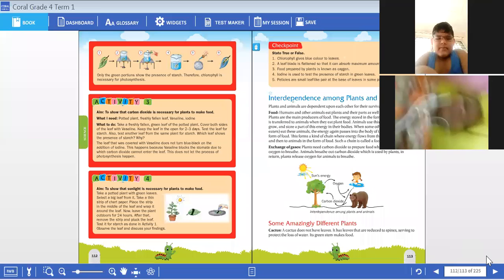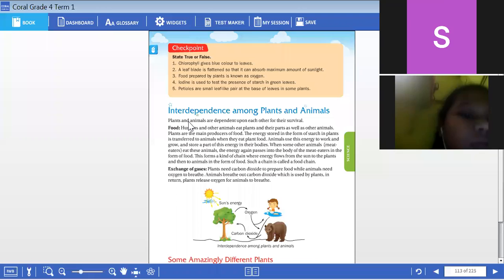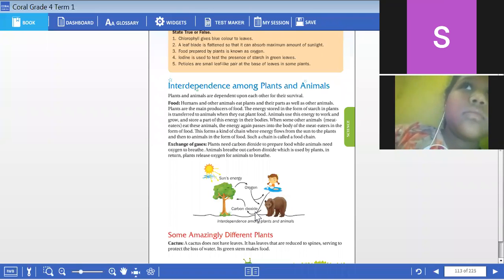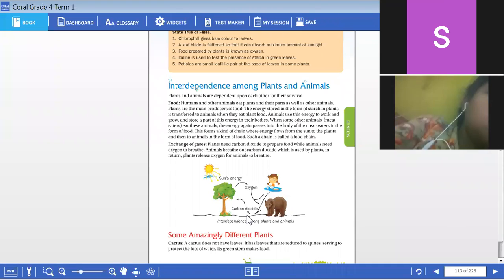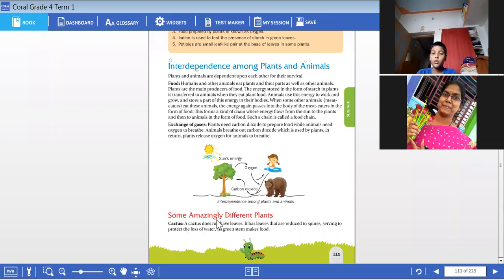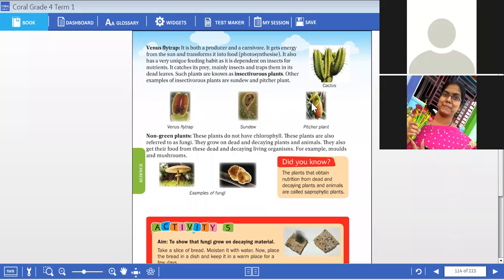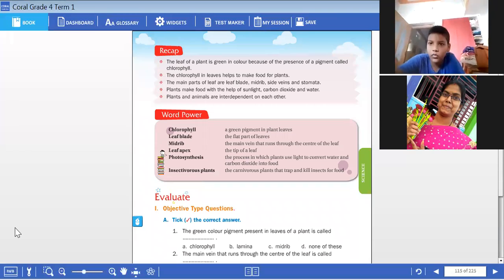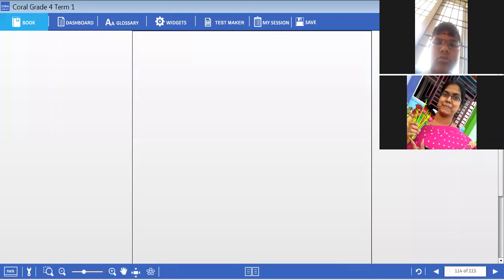online classes grade 4 science 1. The green plants day 2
Online classes
Grade 4  term 1
Subject : science
Lesson : 1. The green plants day 2

Thanking you
Balaji complex
Nandyal, Andhra Pradesh-518501